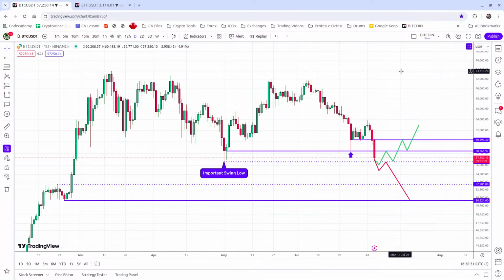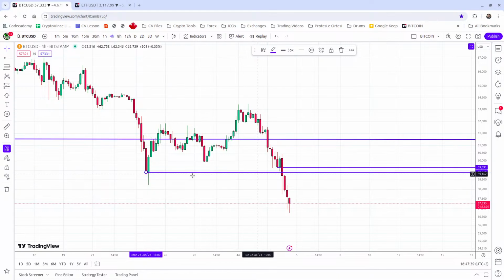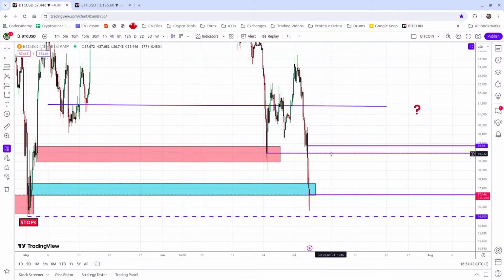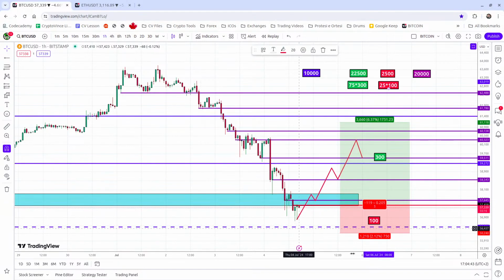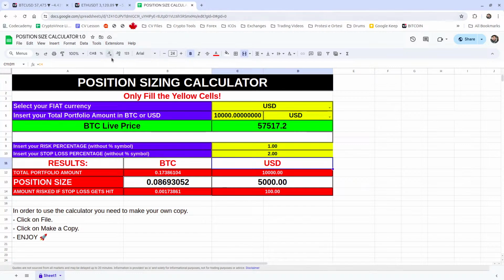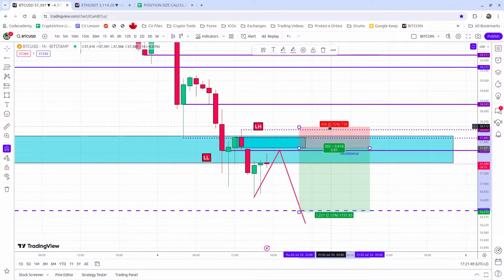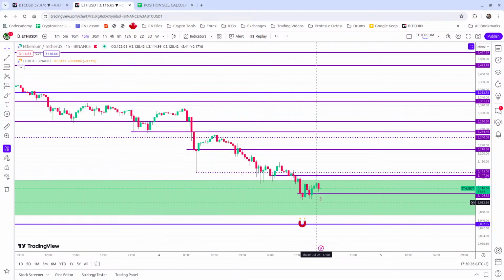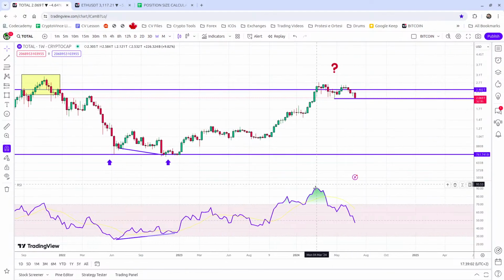CryptoVince Live Stream